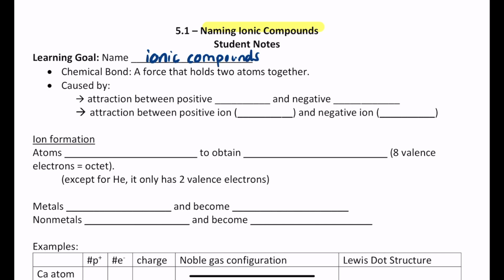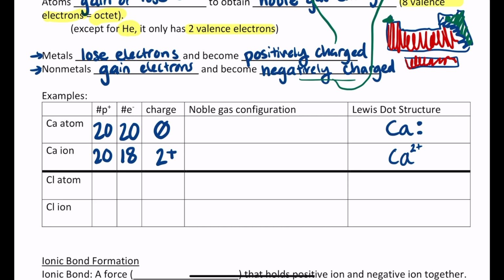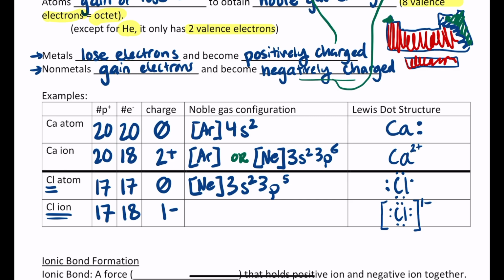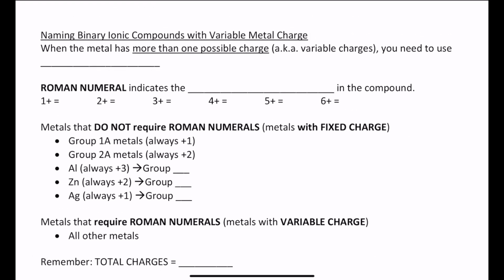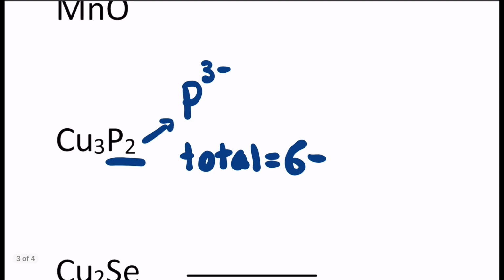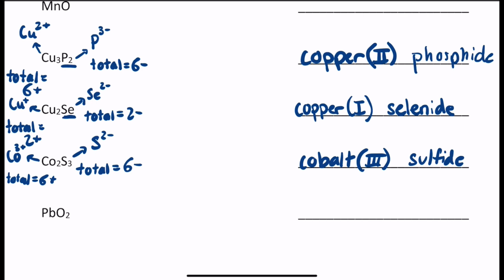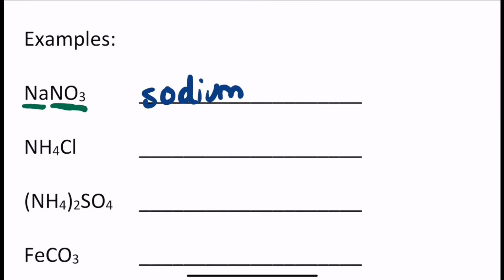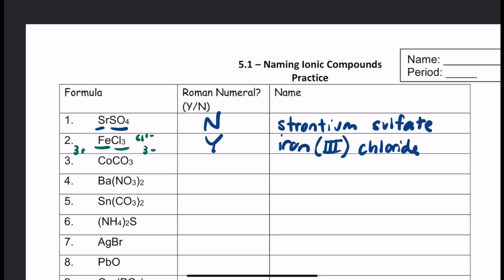Naming Ionic Compounds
Class notes on how to name ionic compounds, use roman numerals, and use polyatomic ions. Titled topic 5.1 notes in-class